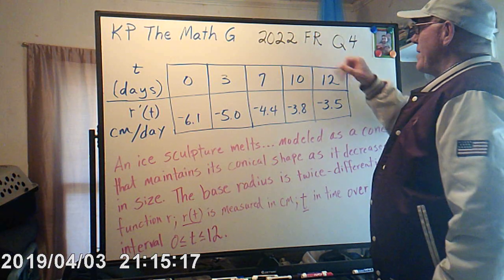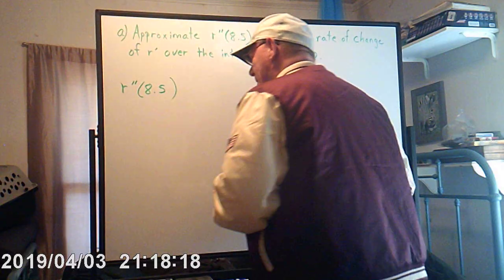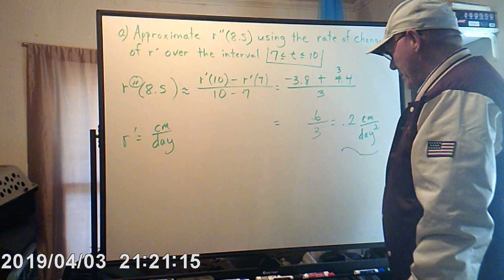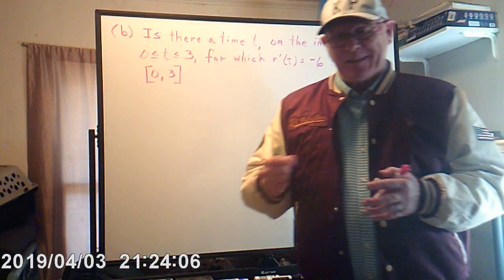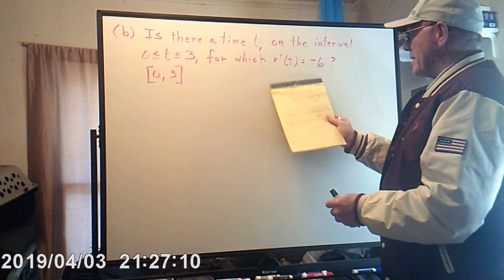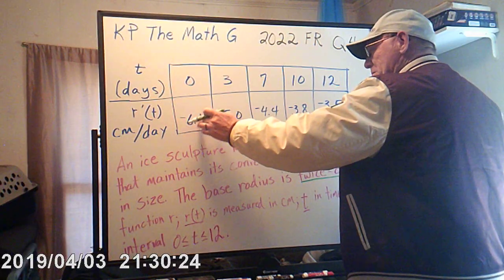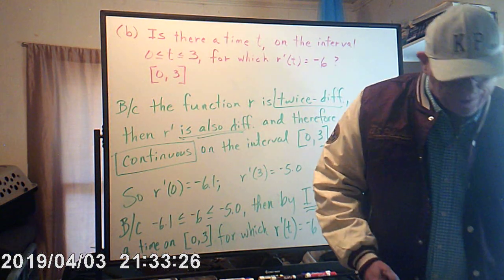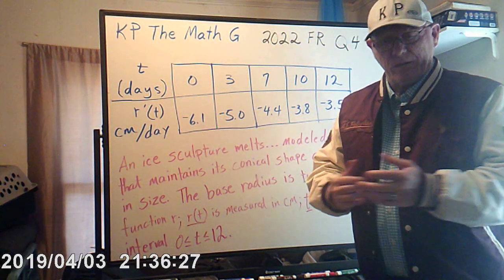AP Calculus AB 2022 Free Response Question 4 parts a & b: Average Rate Of Change & The IVT Theorem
In this video, we used a table to find the average rate of change over a given closed interval (Part a).  Then from a twice-differentiable function (which is continuous) we discovered that there is a time t on a given closed interval for which, in this case, r'(t) = -6 by the Intermediate Value Theorem (IVT).